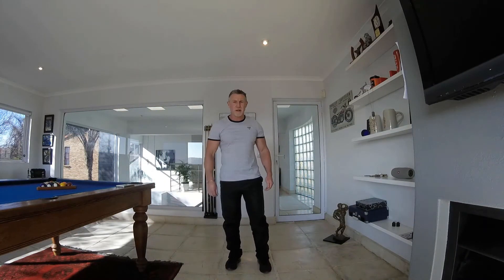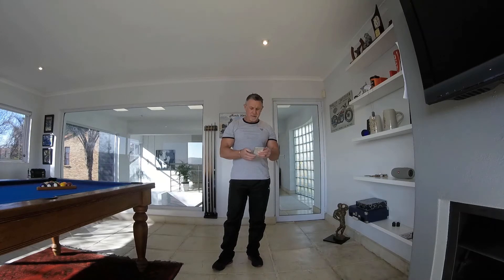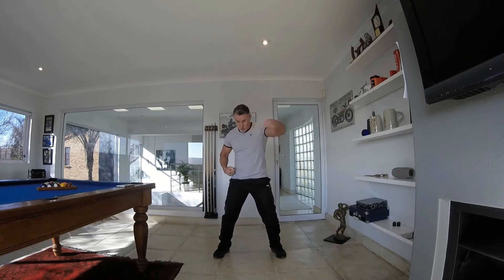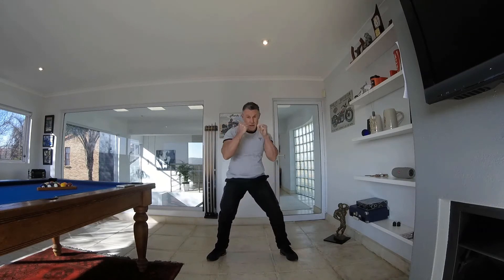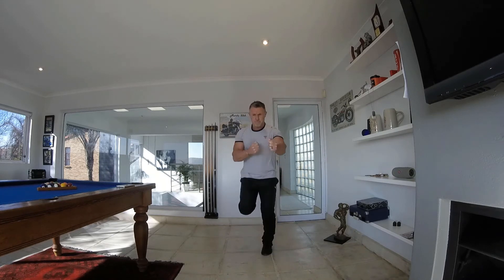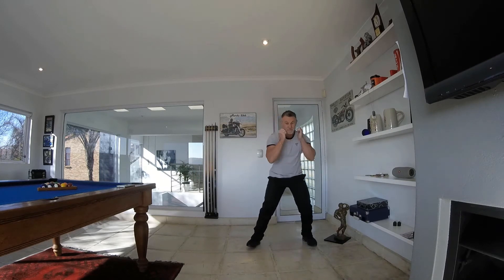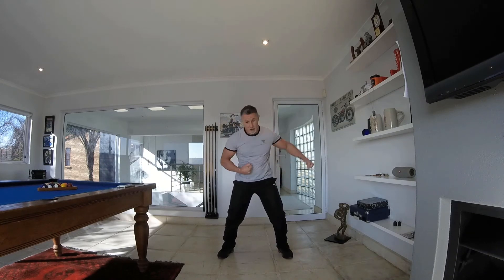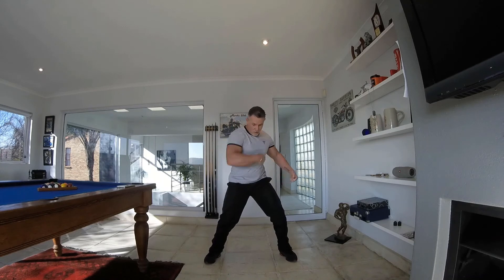Tabata boxing routine